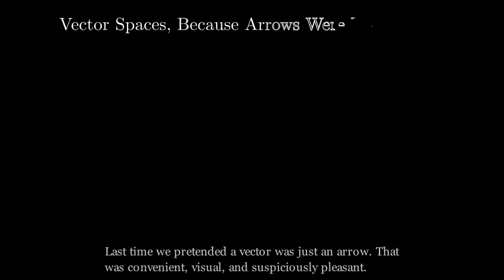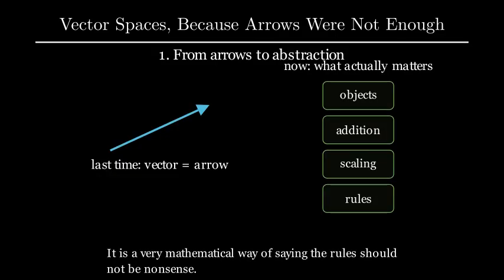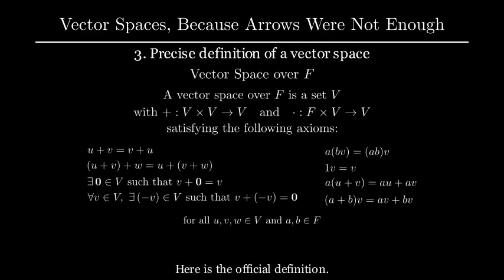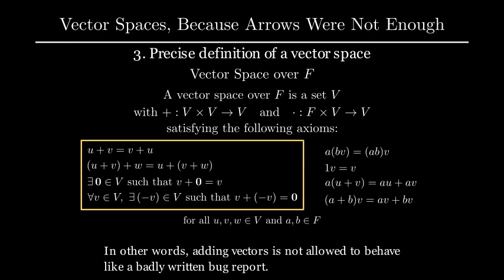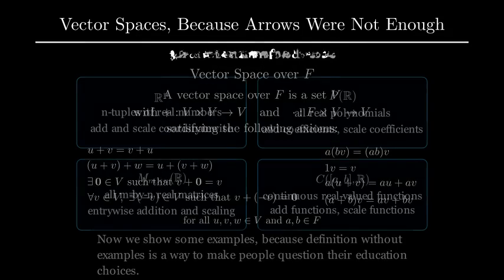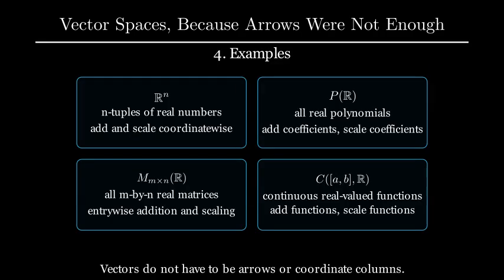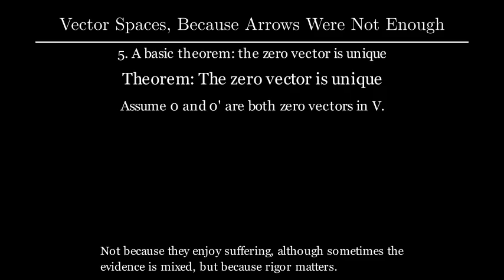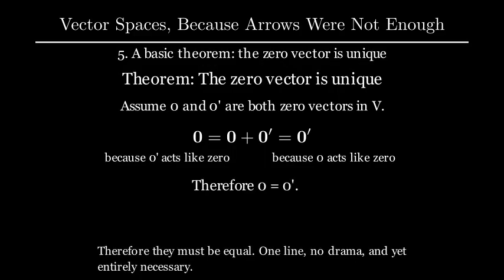Linear Algebra 2: Vector Space Definition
Definition of a vector space over a field, and basic properties.